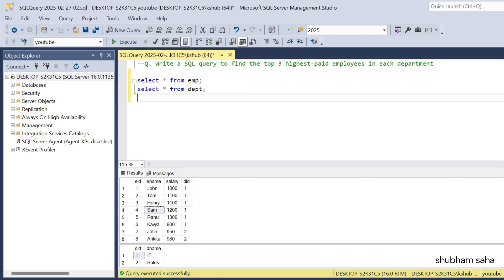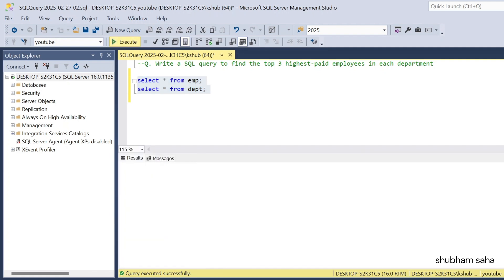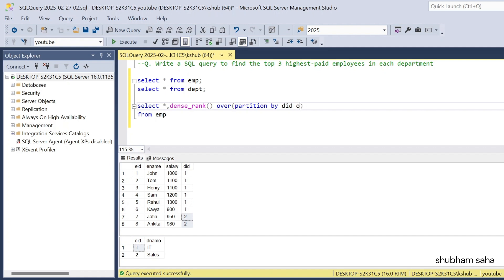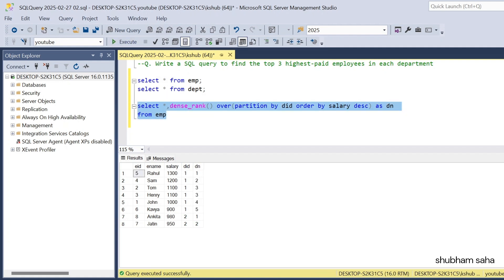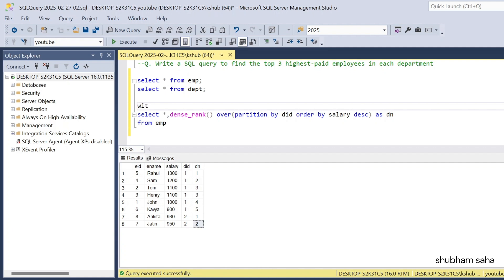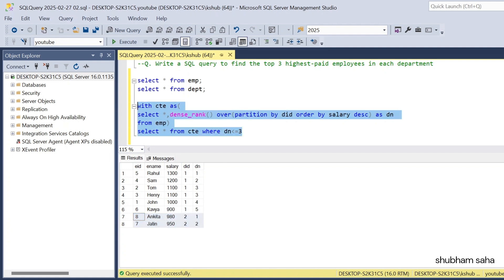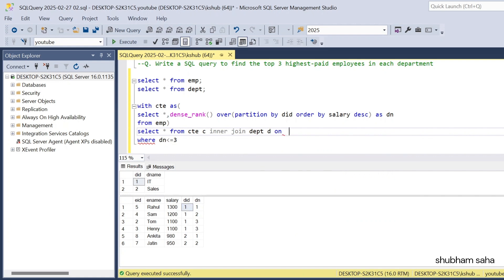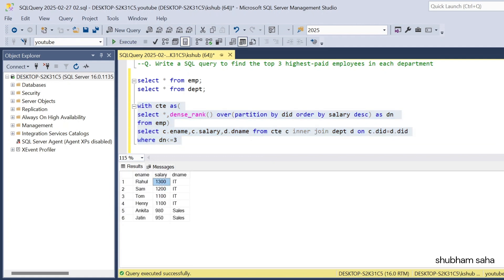SQL Interview Question | 38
SQL Script:

create table emp(eid int,ename varchar(10),salary int, did int);
create table dept(did int,dname varchar(10));

insert into dept values(1,'IT');
insert into dept values(2,'Sales');